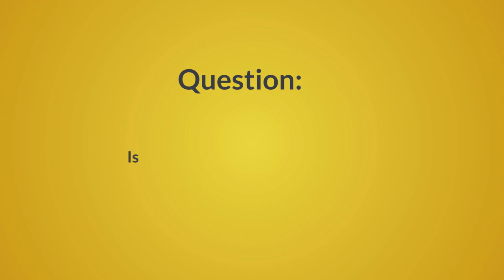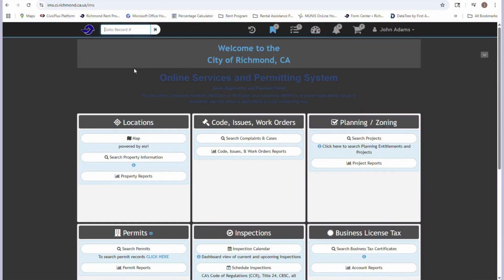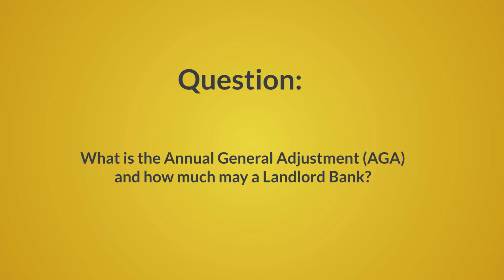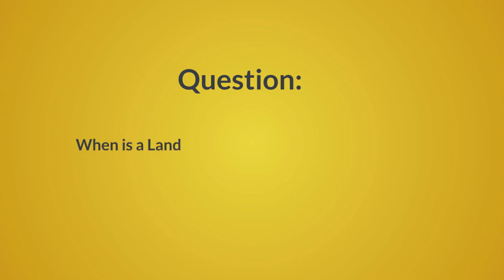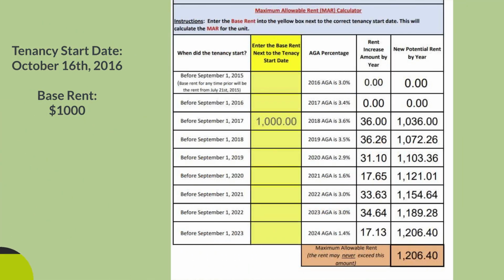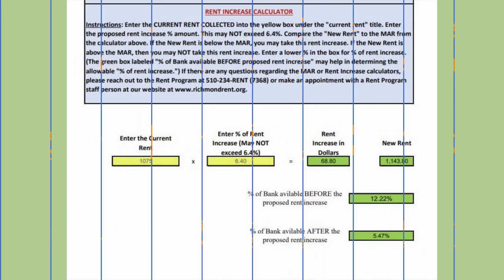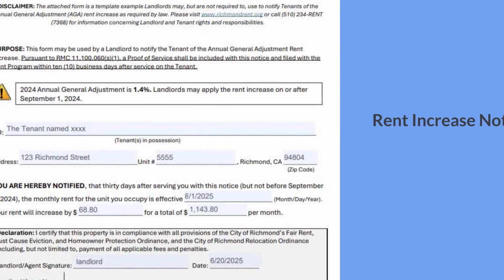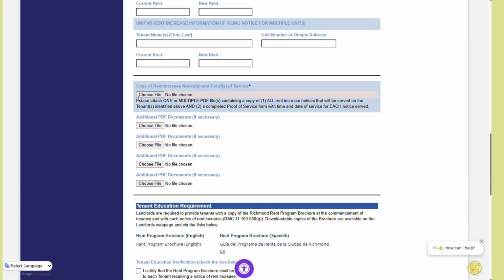Richmond, CA Rent Program: The Annual General Adjustment and Banking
This community webinar is designed for Richmond California's Landlords and Tenants who are interested in learning about the Annual General Adjustment, Banking, and how to file a Notice of Rent Increase with the Richmond Rent Program.

Questions? to access more information about the Rent Board and Rent Ordinance.